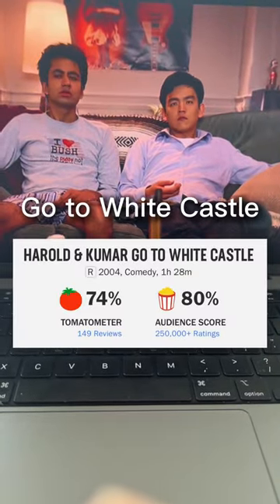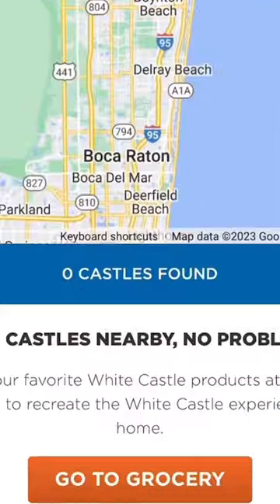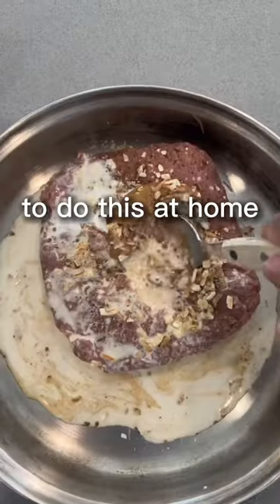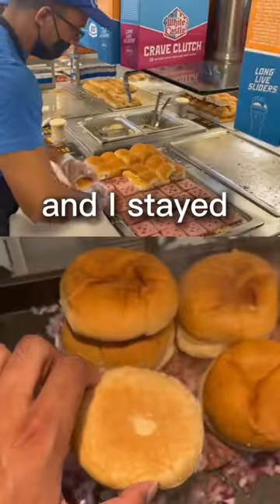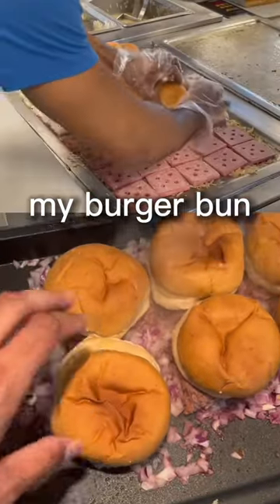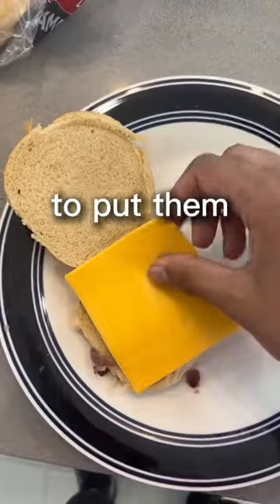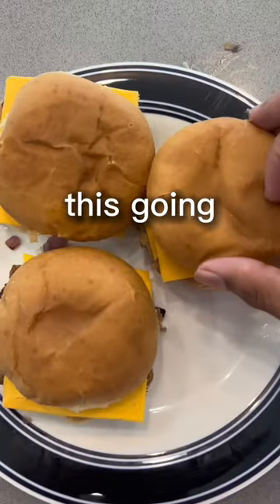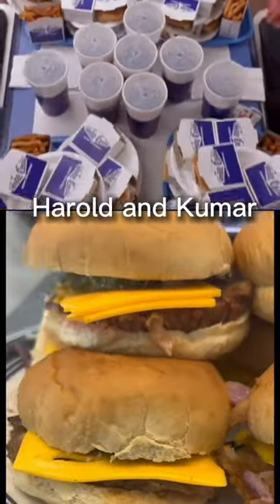WHITE CASTLE DIY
Today we try making White Castle at home